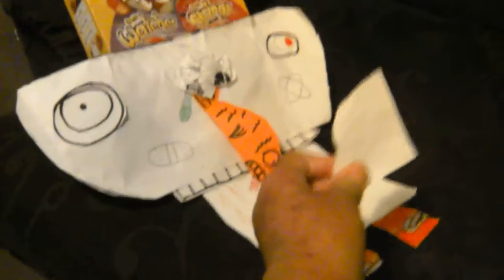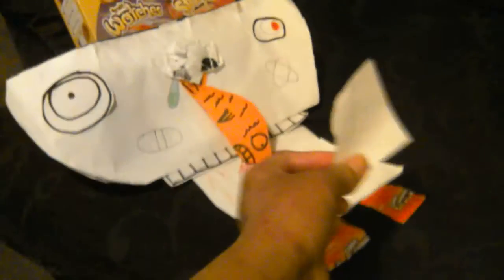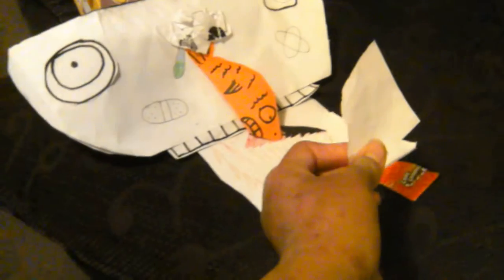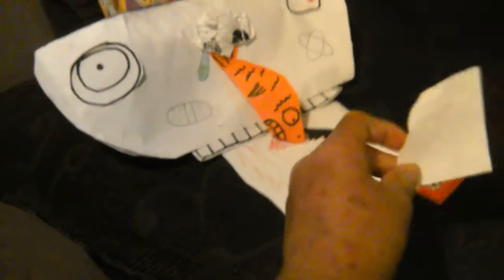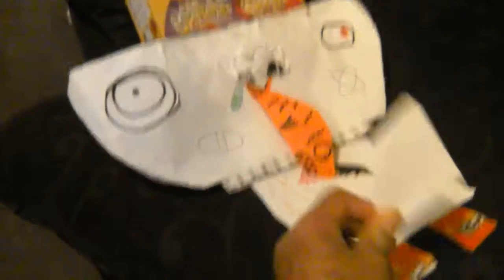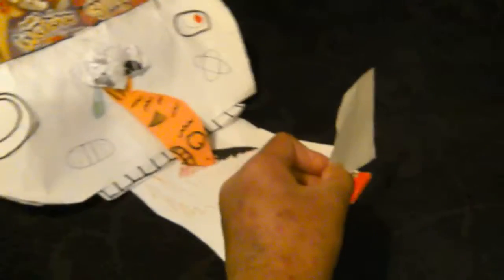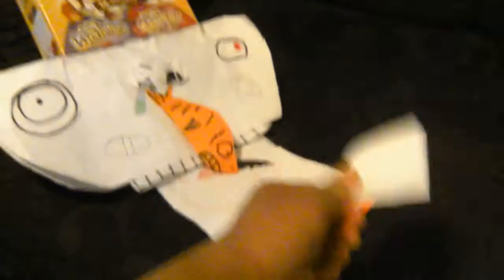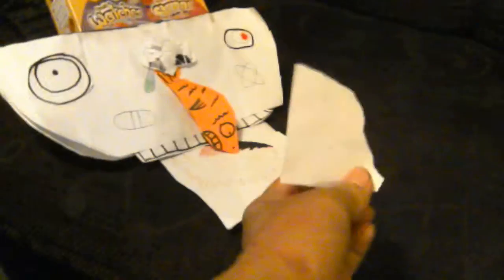DDB Movie: Elmo's Knock Knock Joke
Finally! I uploaded an Elmo video!

Elmo's Mom coming soon.